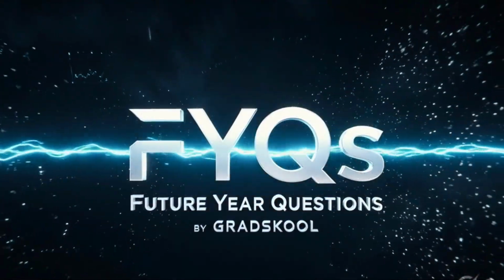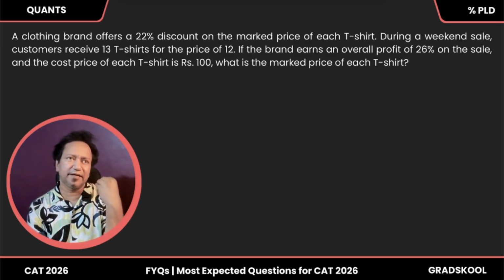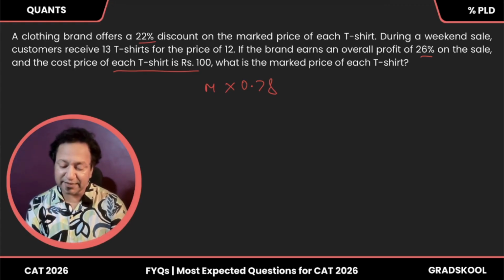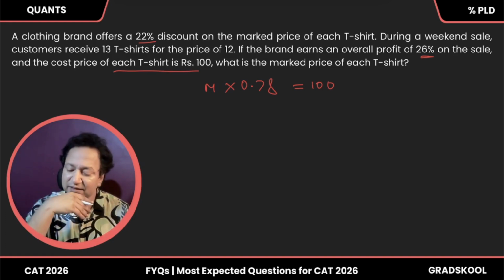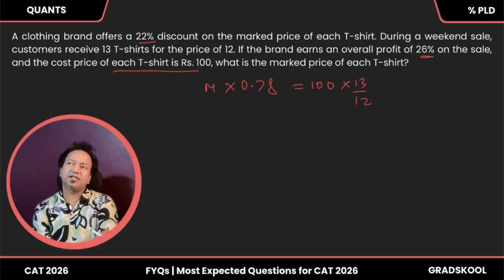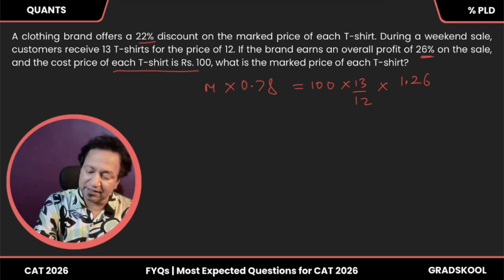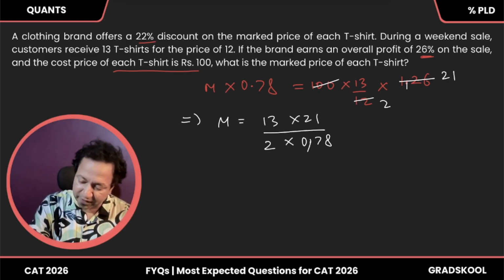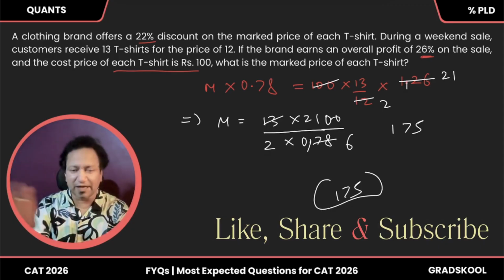Profit, Loss & Discount | Future Year Question #060 | CAT 2026 | Quants | Abhishek Leela Pandey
CAT Profit, Loss & Discount Question | Future Year Question #060 | CAT 2026 | Quants | Abhishek Leela Pandey

Welcome to the Future Year Question (FYQ) Series by GRADSKOOL.

The Future Year Question (FYQ) Series is designed to help you prepare for the type of original, high-quality questions that could appear in CAT 2026.

Every question in this series is created from first principles, focusing on conceptual clarity, logical reasoning, and exam-level difficulty rather than shortcuts or memorized tricks.

Today's question is from one of the highest-weightage Arithmetic topics in CAT—Profit, Loss & Discount (PLD).

Solve the question yourself before watching the solution and compare your approach with the explanation.

📝 FUTURE YEAR QUESTION #060

Topic: Profit, Loss & Discount

During a weekend sale, customers receive 13 T-shirts for the price of 12. If the brand earns an overall profit of 26% on the sale, and the cost price of each T-shirt is Rs. 100, what is the marked price of each T-shirt?

⏱️ Pause the video and solve it before watching the explanation.

📌 Video Chapters

00:00 Question
00:20 Try It Yourself
01:00 Complete Solution
02:15 Key Learning

• Profit & Loss concepts
• Discount calculations
• Marked Price and Selling Price relationships
• CAT-level Arithmetic techniques
• Logical problem-solving without shortcuts

Profit, Loss & Discount is among the most frequently tested topics in CAT Arithmetic. A strong command over these concepts also helps in solving questions from Percentages, Ratio & Proportion, Simple & Compound Interest, and Mixtures.

• XAT Aspirants
• SNAP Aspirants
• NMAT Aspirants
• MAH MBA CET Aspirants

Abhishek Leela Pandey is an author, educator, and learning system designer with over a decade of experience mentoring MBA aspirants. Recognized among India's 40 Under 40, he has guided 100,000+ aspirants, helping 7,000+ students secure admissions to top B-schools across India.

He is also the creator of GRADFLIX, India's growing Reading Comprehension library built exclusively for MBA aspirants, featuring hundreds of original essays, CAT-style questions, and detailed explanations designed to build elite reading skills and improve VARC performance.

His teaching emphasizes conceptual clarity, structured thinking, and practical problem-solving, enabling students to maximize their performance in CAT and other MBA entrance examinations.

His teaching philosophy is simple: Understand deeply. Think independently. Solve confidently.

🚀 Start Your Preparation